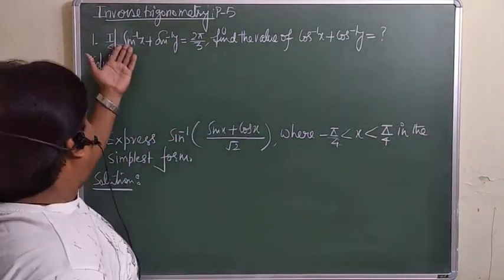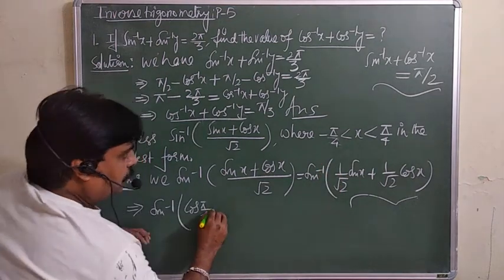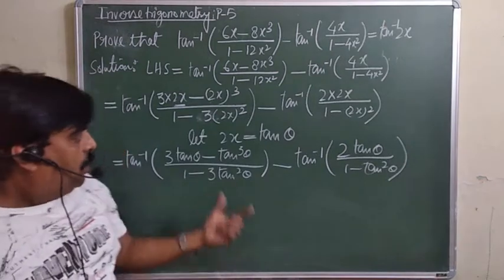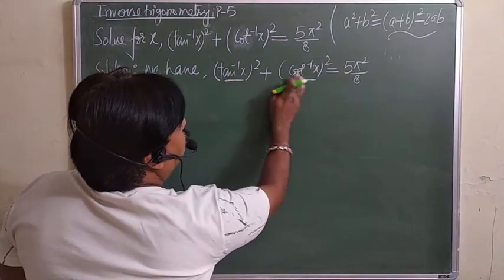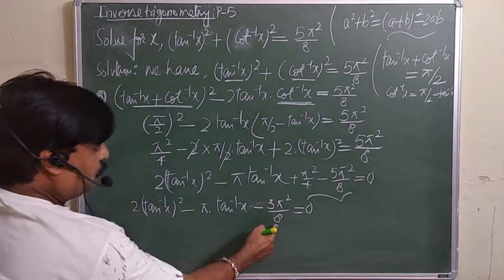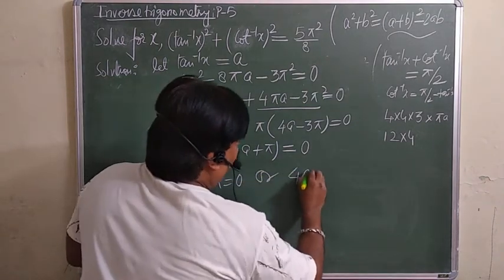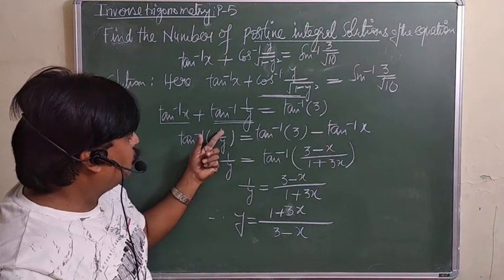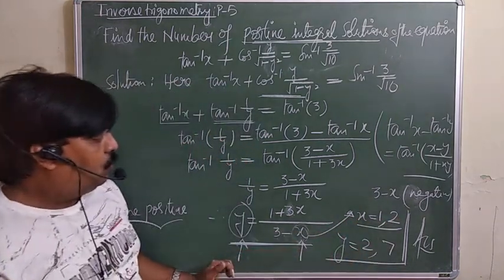Inverse trigonometry ( Part-5 ) Class XII